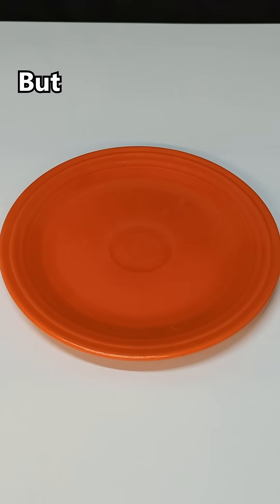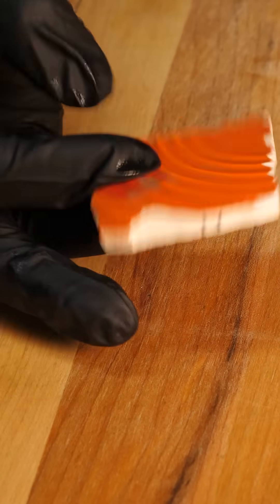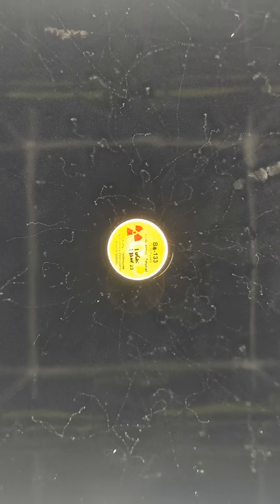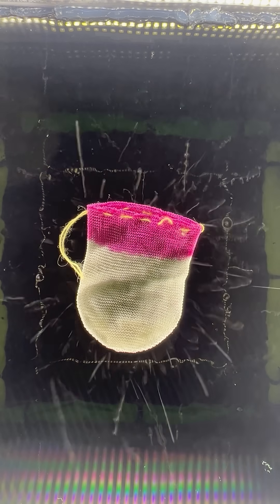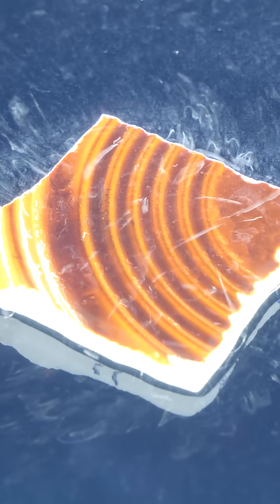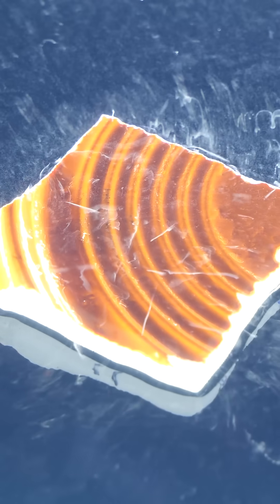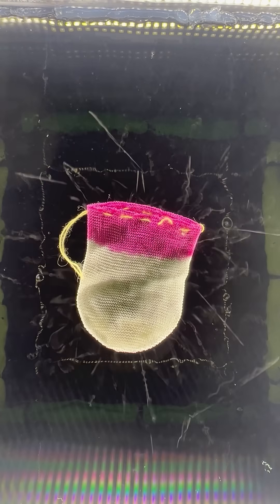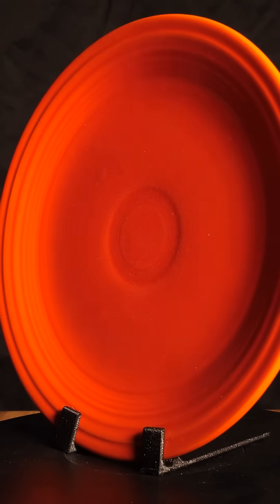It's Coated with ☢️Uranium☢️!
Have you ever wondered what uranium looks like in a cloud chamber? It's hauntingly beautiful. And this antique is radioactive enough to take an xray with! Check out the full video on our channel